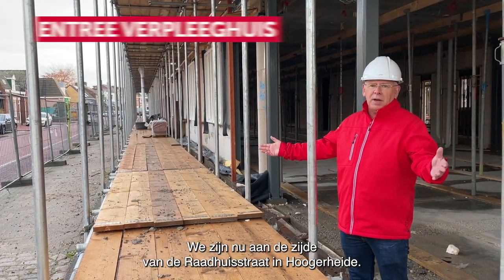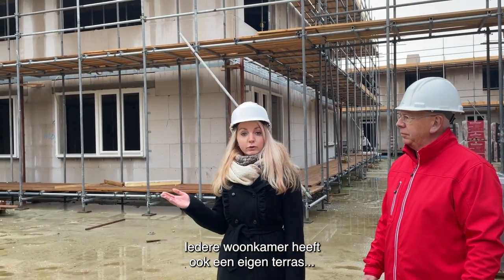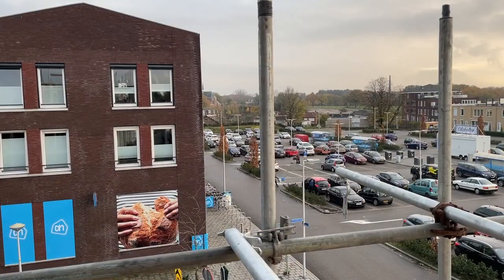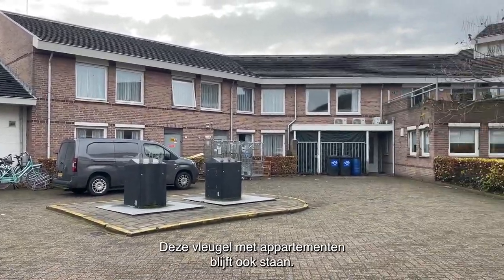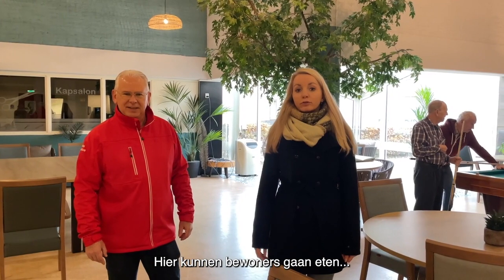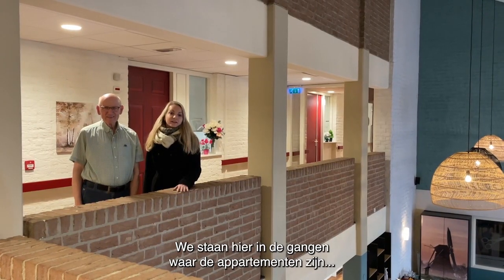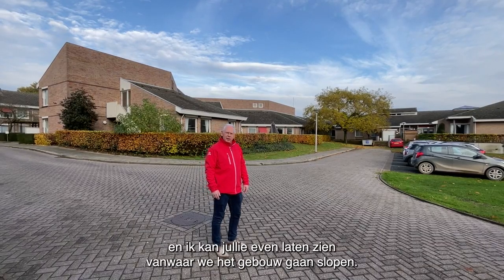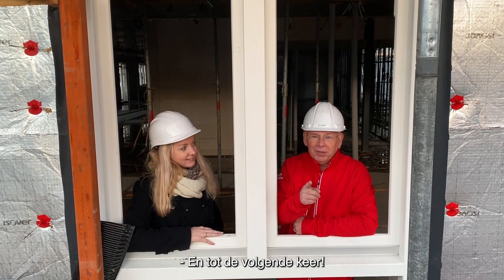Een kijkje in Hoogerheide en Ossendrecht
Paula Vorstenbosch, locatiemanager van Mariahove in Ossendrecht en de locatiemanager van het nieuwe verpleeghuis in Hoogerheide, en manager vastgoed Wilfried Aper nemen je mee op de bouwplaats in Hoogerheide en in Mariahove in Ossendrecht. Hoe vordert de bouw? En wat gaat er eigenlijk in Mariahove gebeuren na de verhuizing eind 2023? Ook maken we de naam van het nieuwe verpleeghuis bekend!